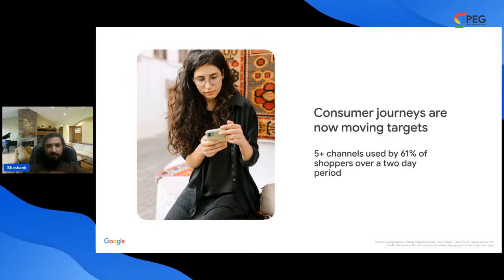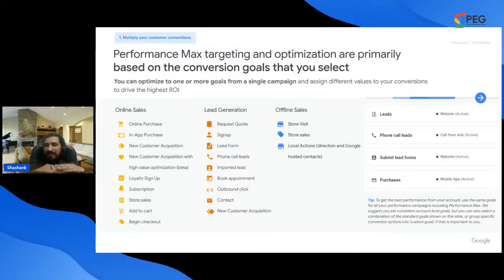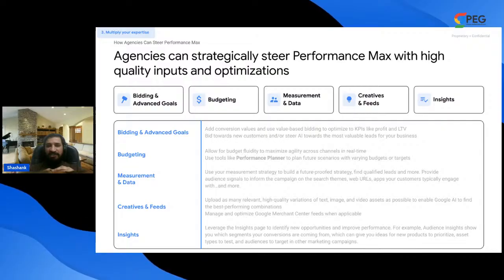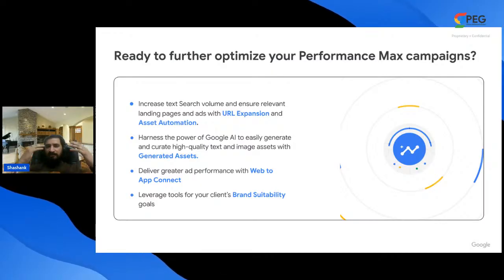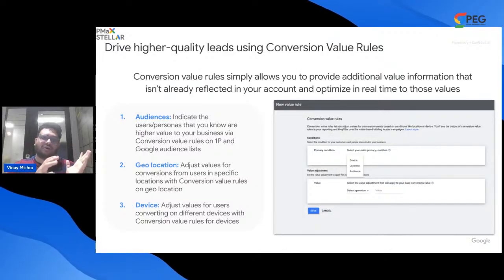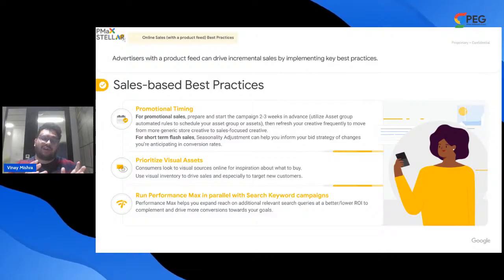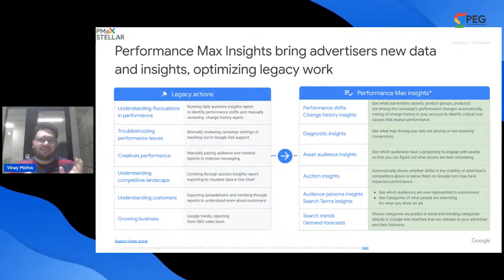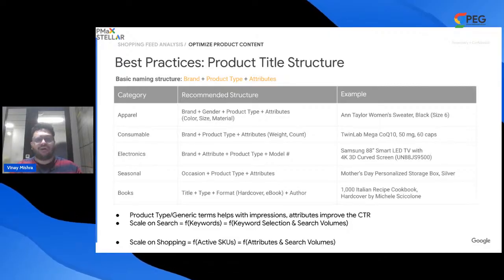Performance Max Masterclass by Google Product Experts : [July01'2025]